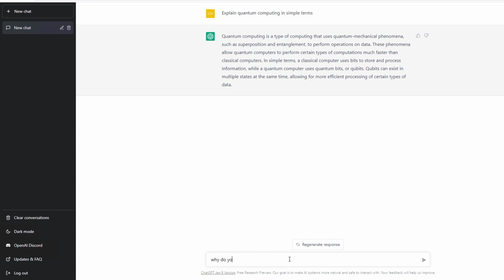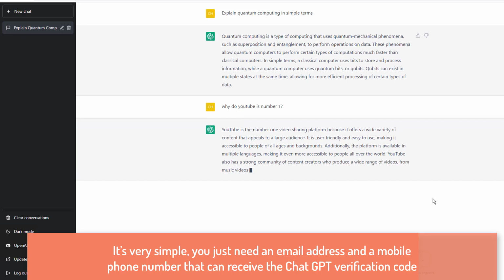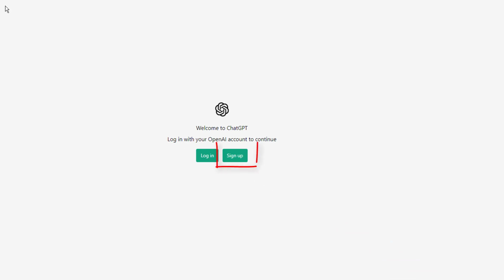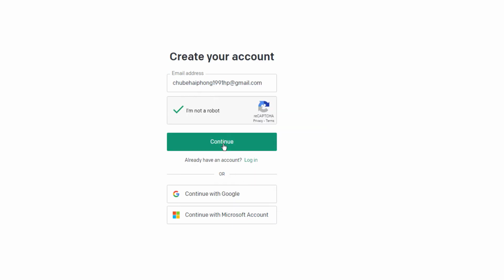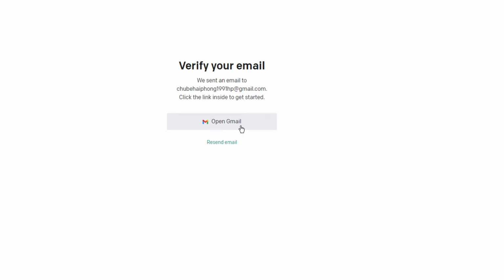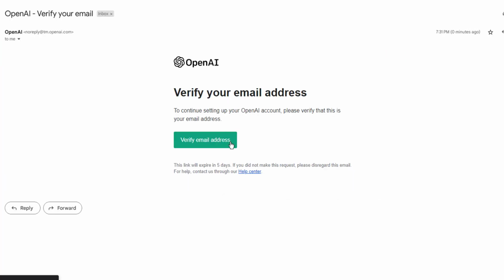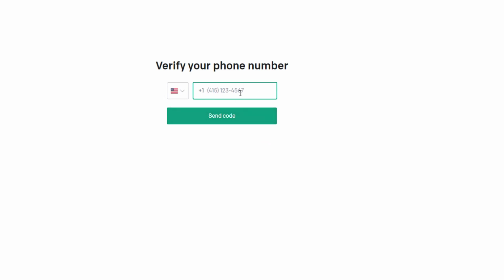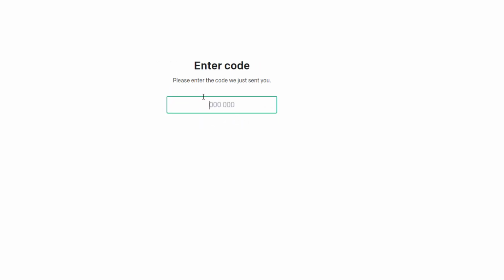ChatGPT Free Account Sign Up (Chat GPT Free To Use)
In this video, I'm going to be showing you how to get a chat GPT free account. Chat GPT is too hot, Sam Altman the founder of open ai, said on twitter that the number of users of Chat GPT exceeded 1 million three days after its release. There is no doubt that Chat GPT set off a storm. Before using Chat GPT, you need to register an open ai account.